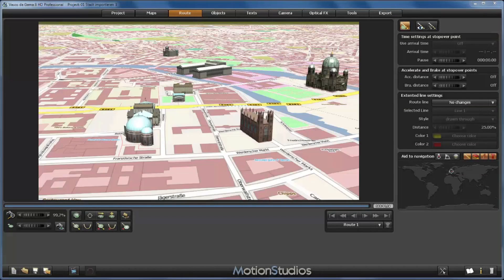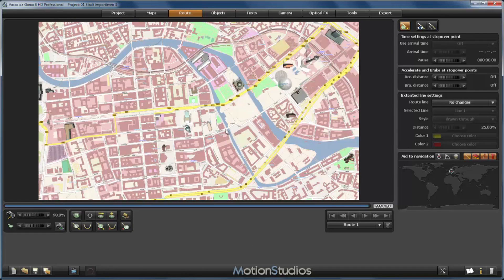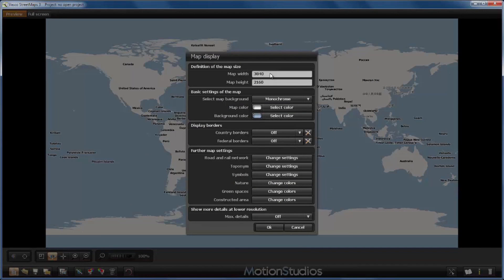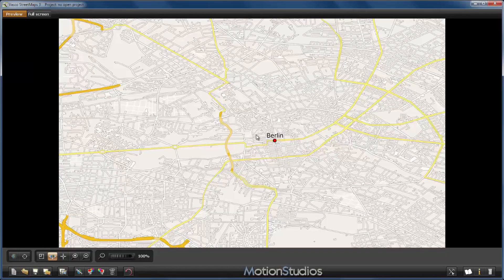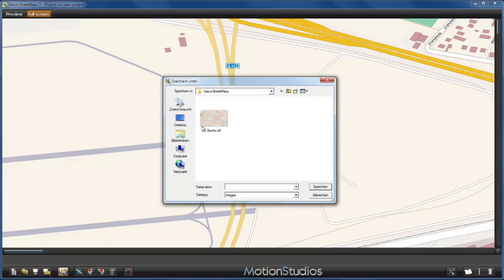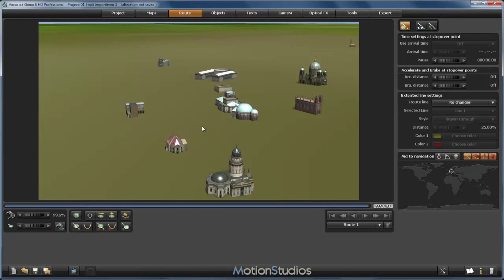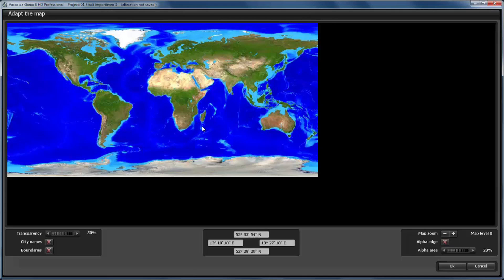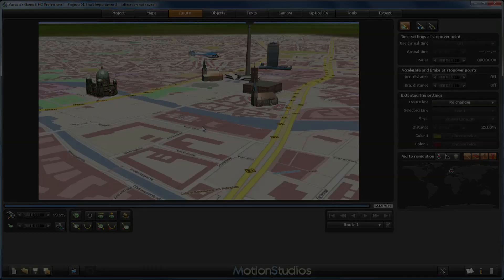Tutorial 2: Creating maps with Vasco StreetMaps 3 & Import this maps into Vasco da Gama 8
In this second tutorial we describe the creation of maps with Vasco StreetMaps 3 and how to import them into Vasco da Gama 8.